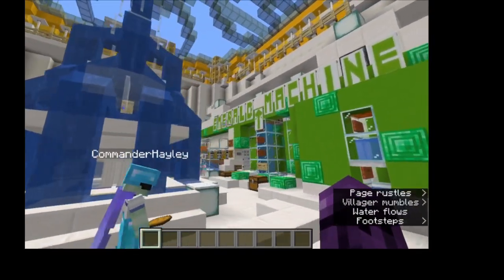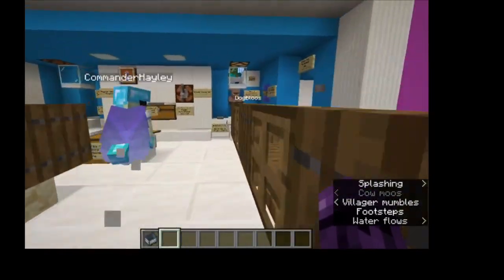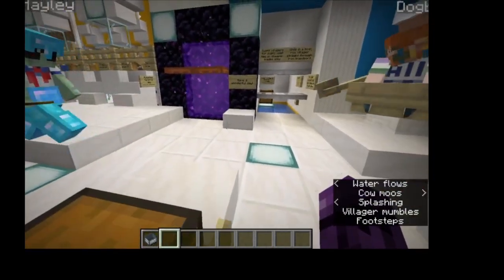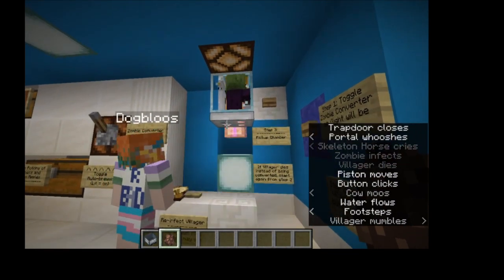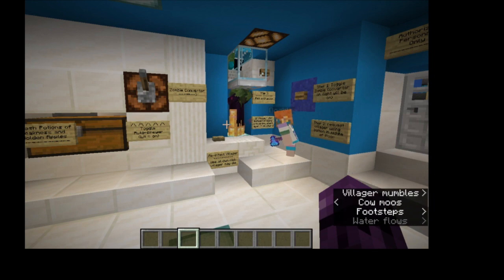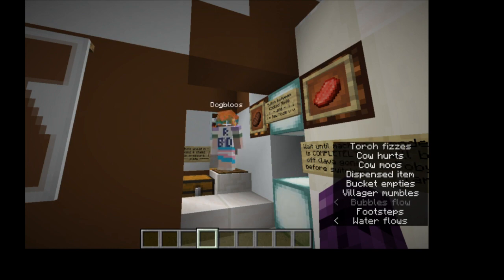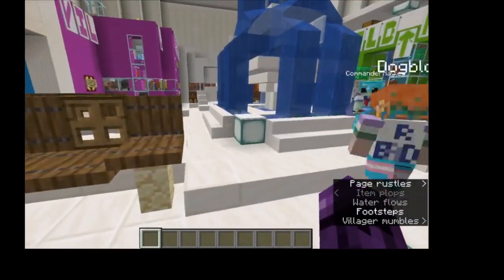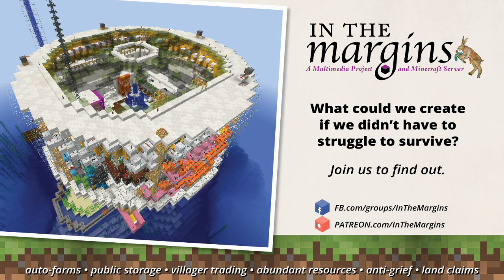Cow Island Trading Post, Minecraft Java 1.14.4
Cow Island Trading Post: Minecraft 1.14.4
(Attribution, Non-Commercial, Sharealike)
This license lets others remix, tweak, and build upon your work non-commercially, as long as they credit you and license their new creations under the identical terms.
A tour of Dogbloos' Cow Island, by none other than Dogbloos themself, with CommanderHayley streaming as well.

—X—

ABOUT US

In The Margins is a multimedia project and Minecraft server. At the time of this video, we are running 1.12.2, but will be updating to 1.14 soonish. Our server is whitelist only, mostly vanilla, and post-scarcity, with a focus on arts, education, recreation, and cooperation.

Server admins:
InMyOwnWorld (they/them)
CheshireKate (she/her)

—X—

CREDITS

Voice (in order of appearance):
InMyOwnWorld, Dogbloos, CommanderHayley

Cow Island concept and design
by Dogbloos.

Captions, video, editing, & graphic design
by InMyOwnWorld.

~o~

Intro theme song:
Excerpt from Evie Gloom, by Ian Alex Mac

One summer morning a man woke up, smiled and said, ‘Today will be a good day.’
by The Max Johnson Rubber Mustache Quartet

~o~

Software:

Minecraft 1.14.2 Pre Release 4
InDesign and Photoshop CS4 (intro/outro images)
OBS Studio (screen recording/game sound)
Audacity (voice)
Lightworks (video editing/production)

Happy crafting!
—InMyOwnWorld